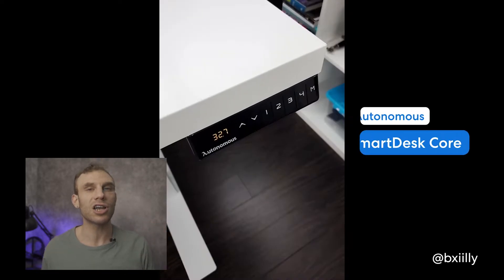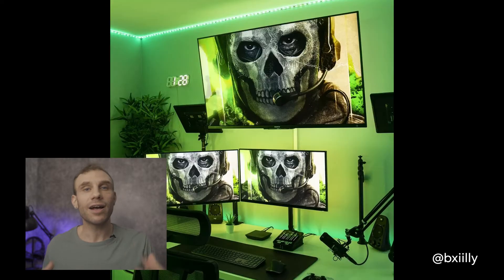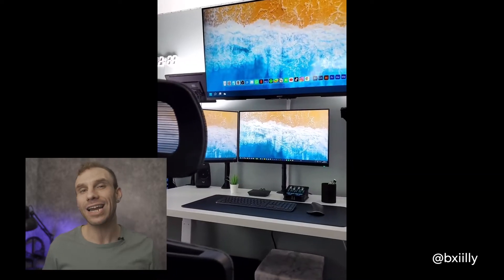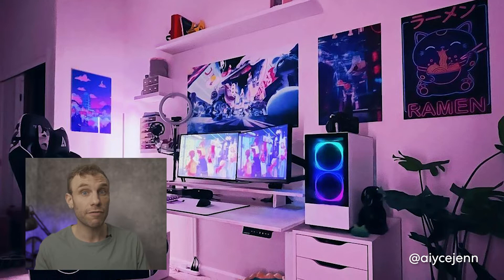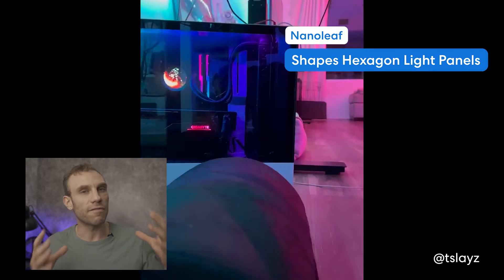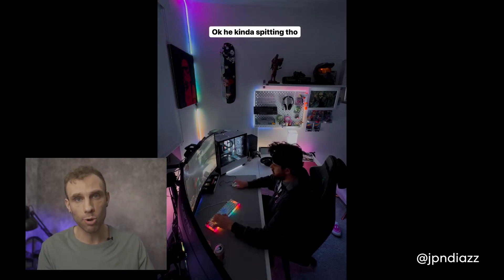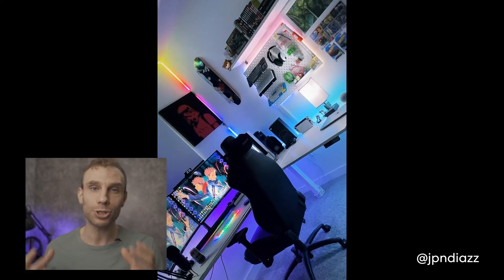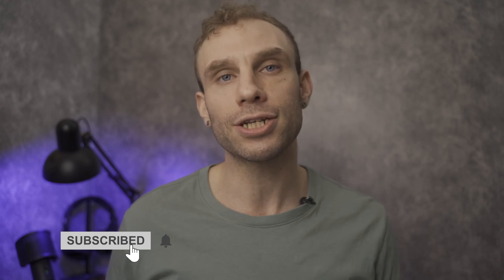How Good is your Home Office Setup? | Desk Setup Review Series by Autonomous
In this episode, we'll be rating home office setups that caught our eyes on Instagram, from the best ones to... not that best. We'll be ranking these based on the aesthetic and overall vibe, the functionality, and the organization, as well as some of the tools you've chosen for your workflows. If you tagged us in your desk setups on Instagram, this episode is your chance to get featured!

Your desk setup can have a huge impact on your daily life and productivity. That's why we've produced this series of desk setup videos to help you get the best inspiration for your own desk setup. Whether you work in a corporate office or at home, you'll find tons of great ideas here that you can use!

Which ideas would you steal? Which desk setup do you think looks best? What are some things you would change? We'd love to hear your thoughts! For more great ideas, as well as a huge selection of some of the industry's best productivity-hacking home and office products, be sure to check out our website at Autonomous.ai for the latest discounts and promotions.

Looking to upgrade your home office setup for back to school season? We got you covered. Our Back To School sales are going on with these cool offers for students:

✨$9 Deals at the weekend

Don’t miss out the chance to grab your fav items to support schoolwork. Only from 19 July - 16 August.

👉GET FEATURED: Share your desk setup on Instagram and TAG @autonomousdotai to win a chance to get your setup featured on our episodes.

👉JOIN THE COMMUNITY: Let's get inspired, help others and get solid advice from a community of desk setup enthusiasts!